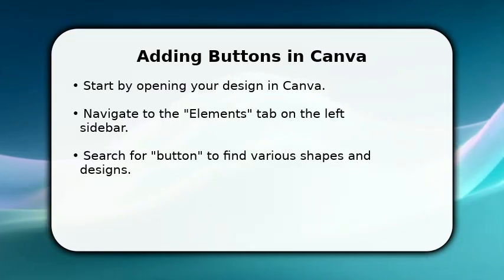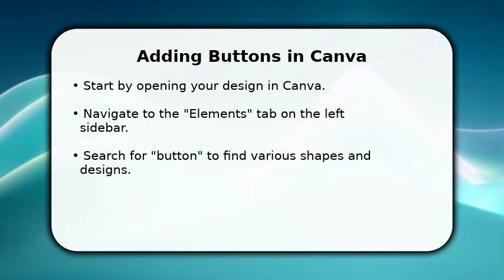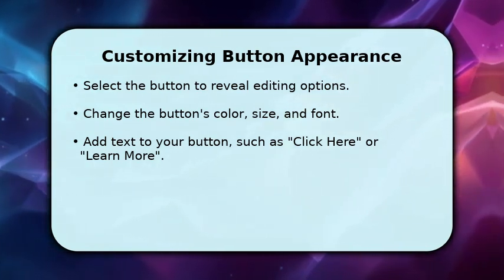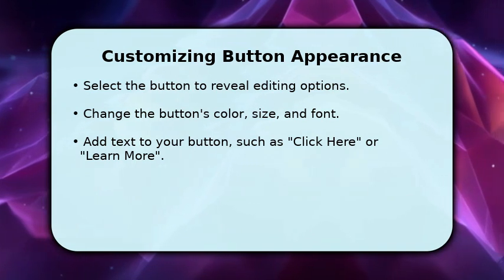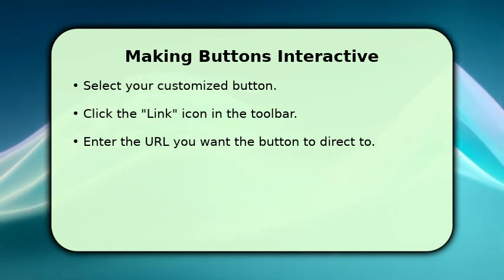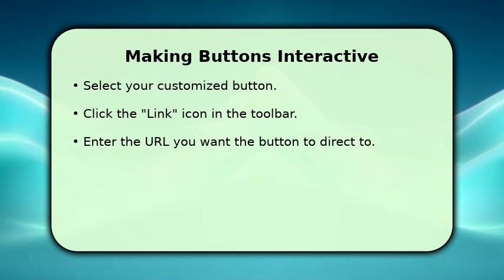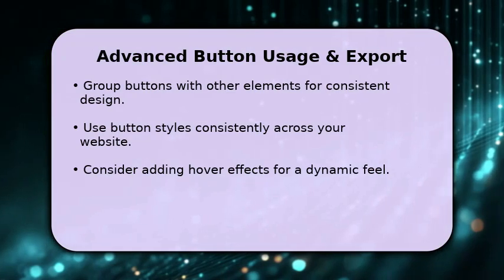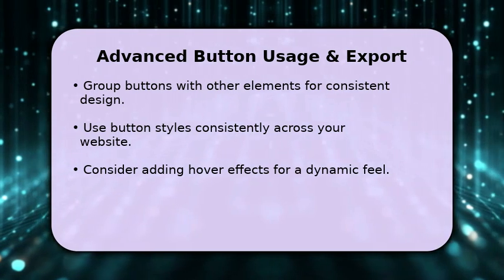How to Add a Button in Canva Website (UPDATED 2025)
▸ (t) Learn how to add a button to your website using Canva's intuitive design tools. In this updated tutorial, we'll show you the latest features and techniques for creating professional-looking buttons. From choosing the right font to adding interactive effects, we've got you covered.